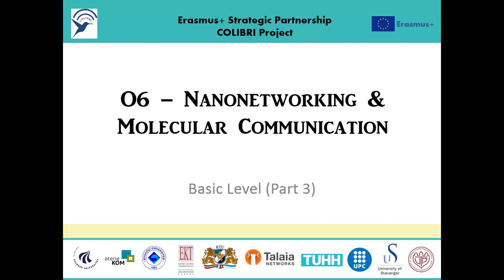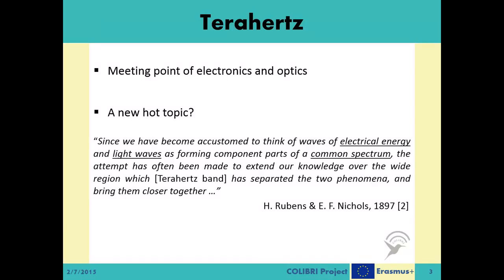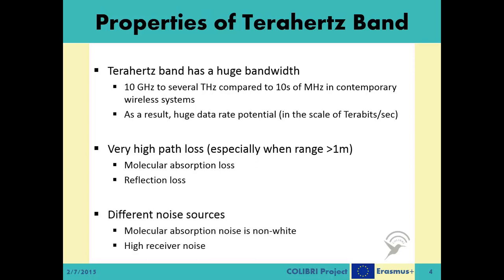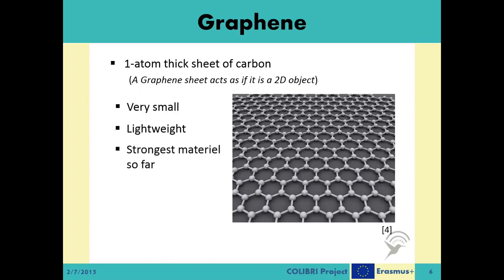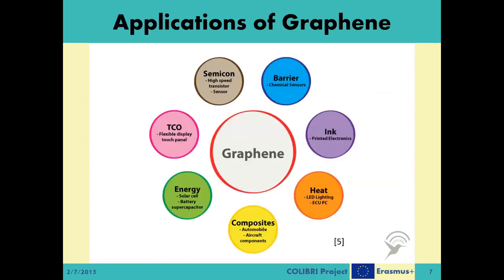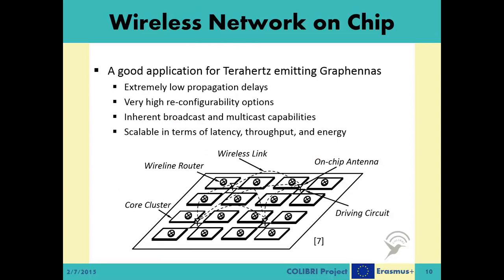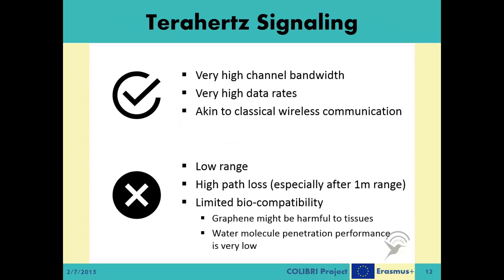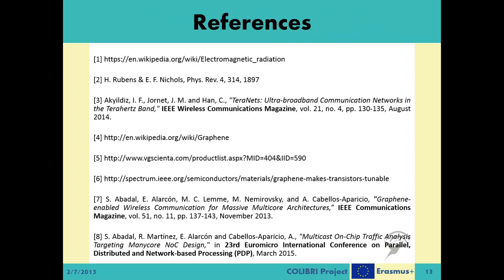Nanonetworking & Molecular Communications - Terahertz Communication (Basic part 3/6)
Introduction to Terahertz Communication.